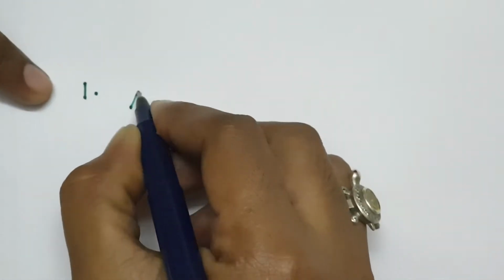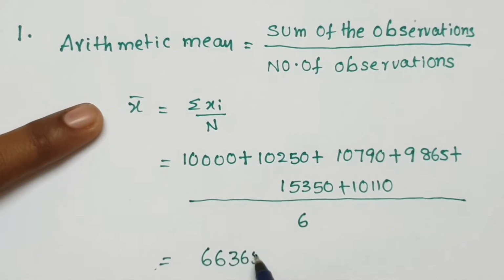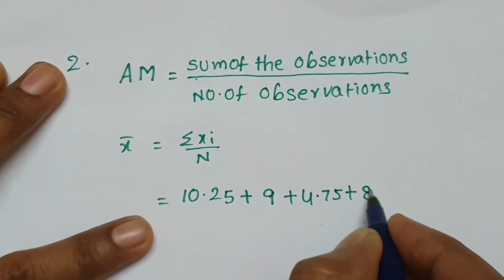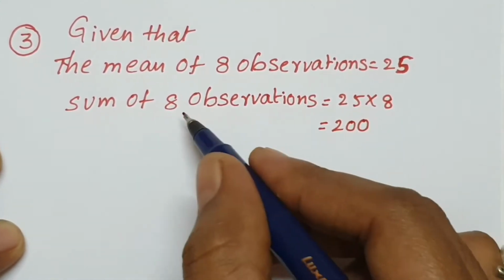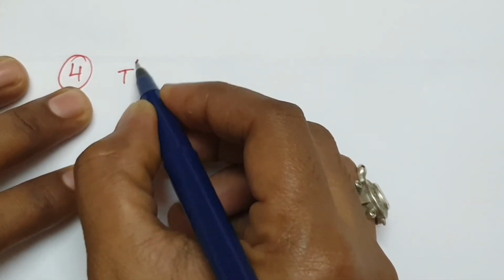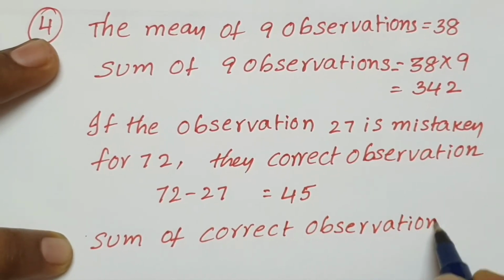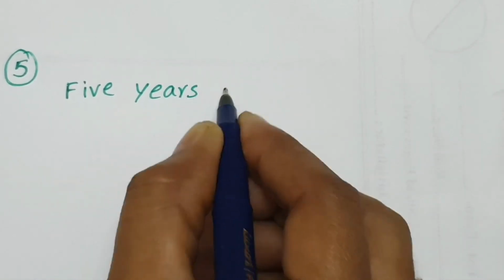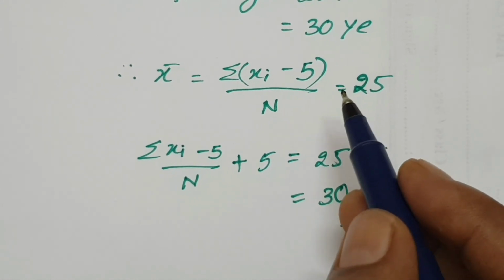8th Class Frequency Distribution Tables and Graphs Chapter7 Part-2||BY ARUNA EDUCATION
8th Class Frequency Distribution Tables and Graphs Chapter7 Part-2||BY ARUNA EDUCATION AP State Syllabus maths

8th Class#Frequency Distribution Tables and Graphs#Chapter7#Part-2#